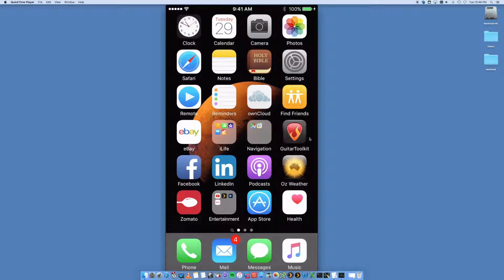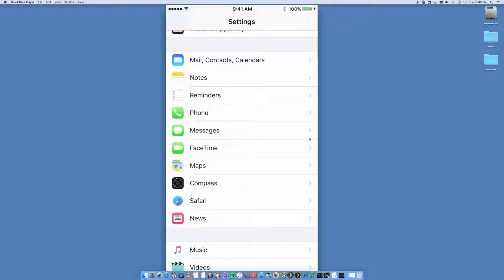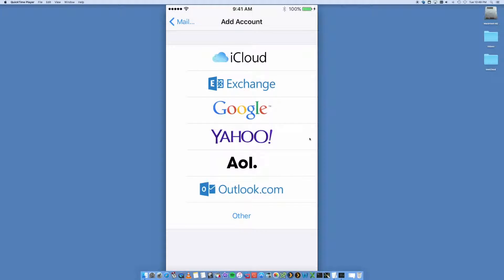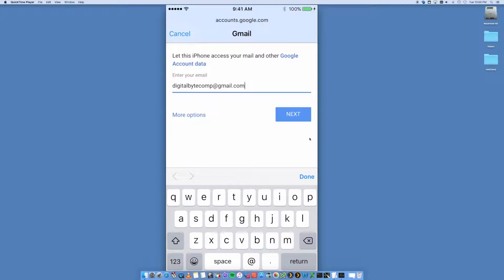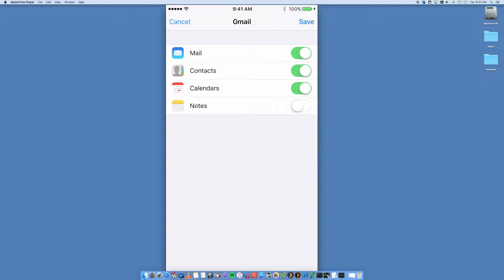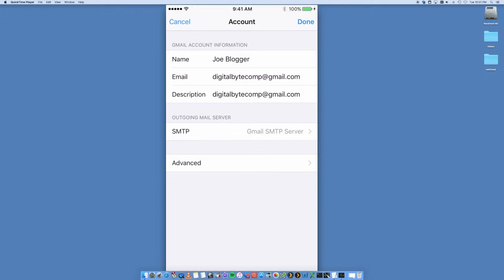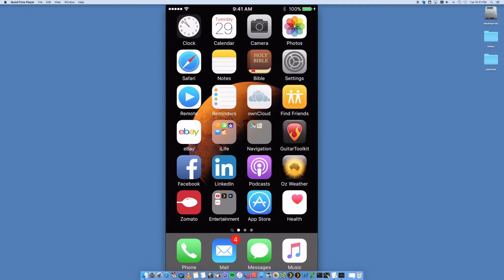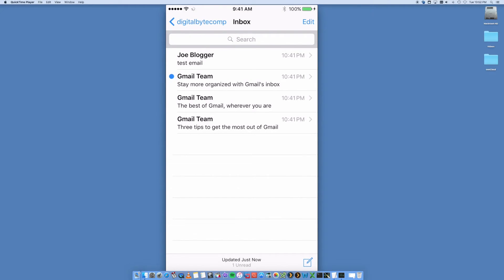How to setup Google email (Gmail) onto an Apple iPhone | VIDEO TUTORIAL